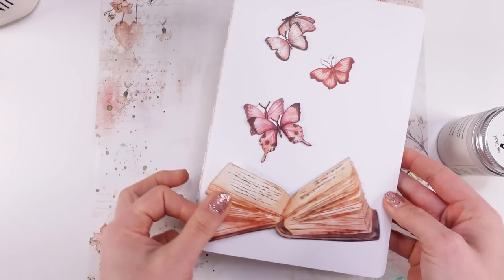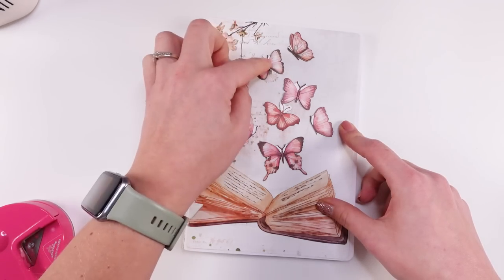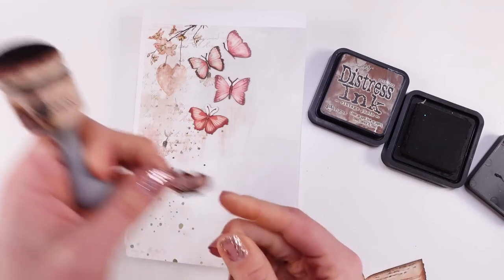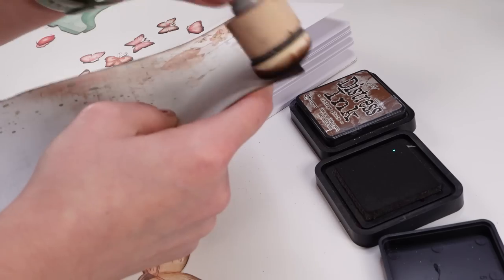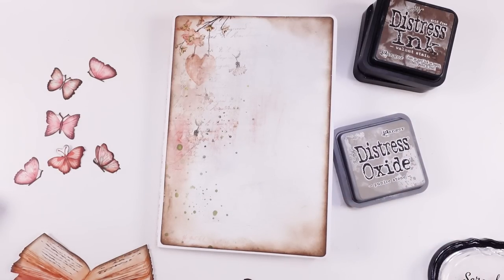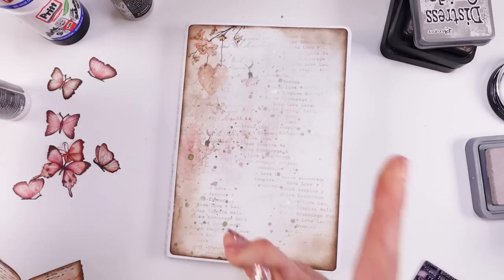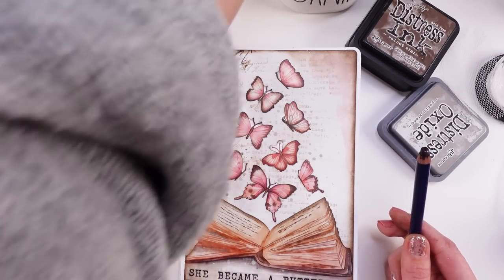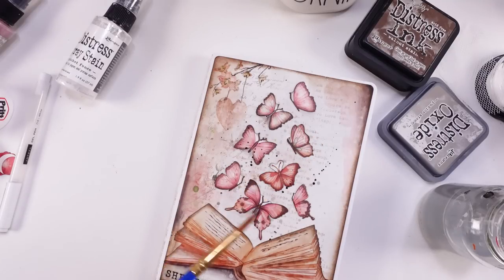I always wanted to make this page! ~ ✂️ Maremi's Small Art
🔵 My digital Papers:
🔵 My Favourite Products:
🔹90 Soft Pastels Rembrandt:

(Most beautiful craft supplies from Europe, Poland and more!)